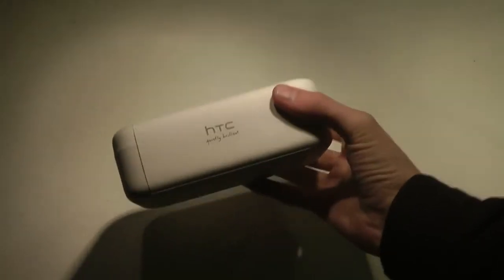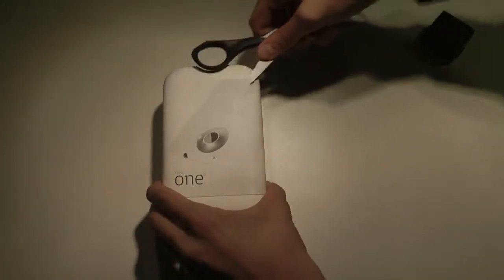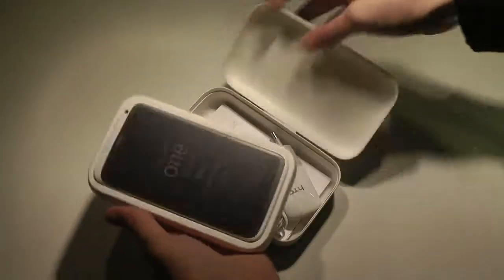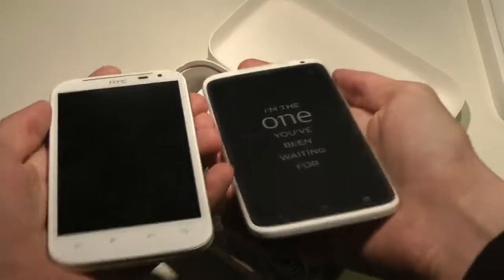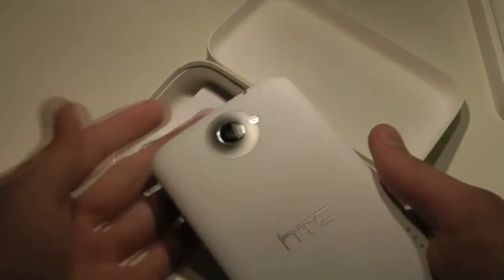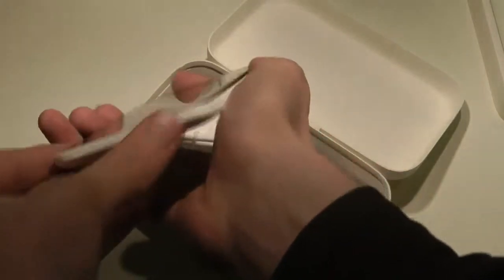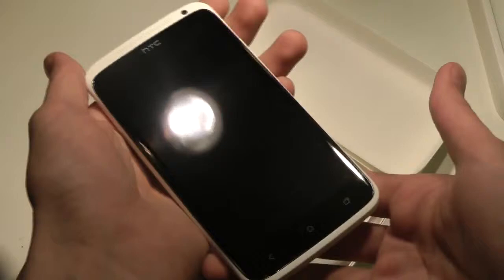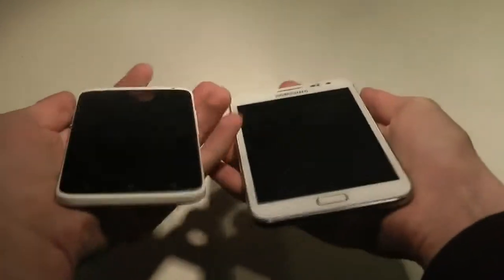HTC One X Unboxing First Hands On Look Feel Quad Core Smartphone 2012